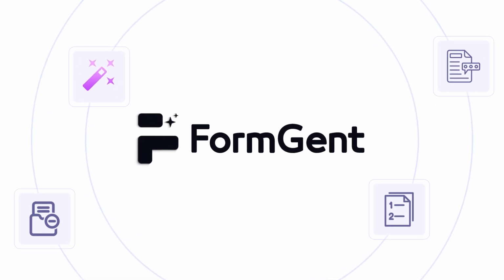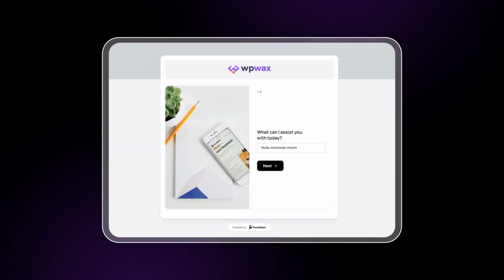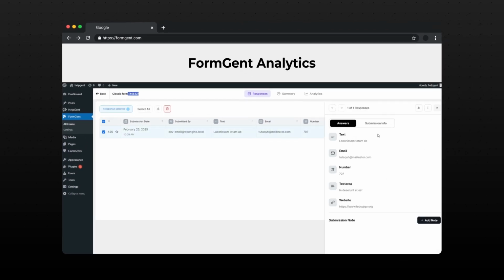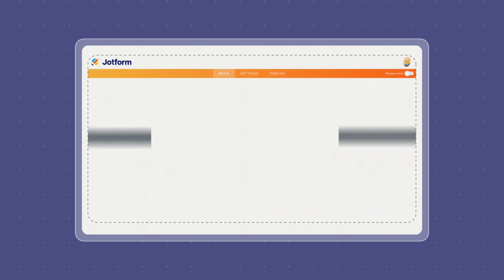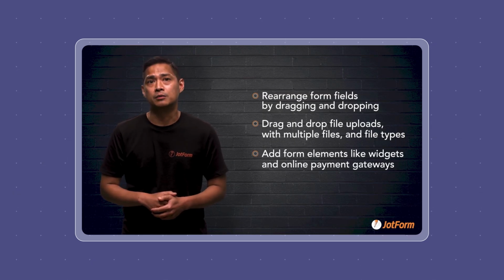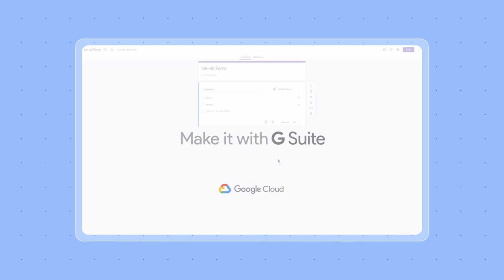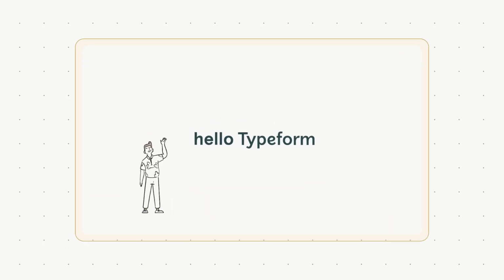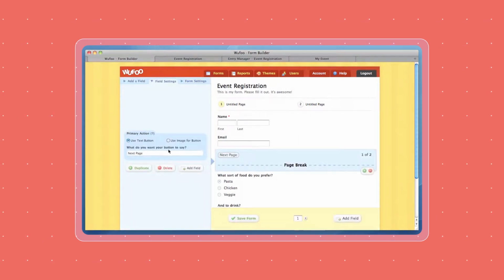5 Best Online Form Builders for Event Registrations 🎟️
Looking for the best online form builders to simplify event registrations? 🎉 Whether you're hosting a conference, webinar, or workshop, having the right form builder ensures a seamless registration process for attendees. In this video, we'll break down the top 5 form builders that make event sign-ups effortless!

🌟 What You'll Learn:
✅ The best event registration form builders in 2025 🔥
✅ Key features like payment integration, automation, and customization
✅ Which platform is best for your event needs
✅ How to boost sign-ups with a user-friendly registration experience